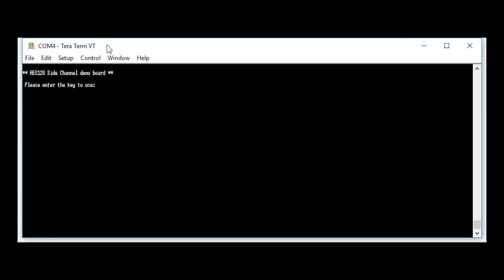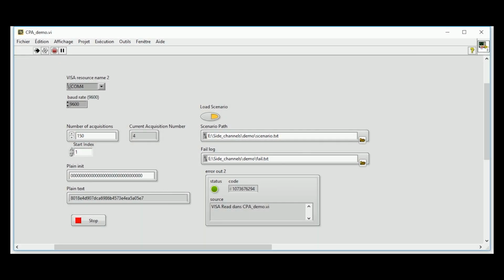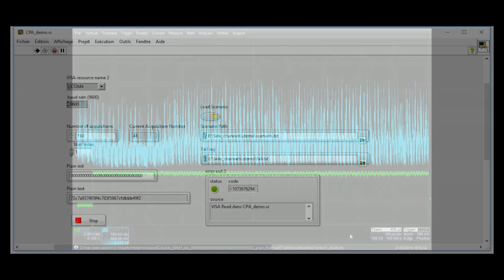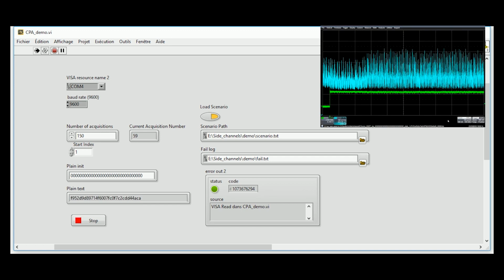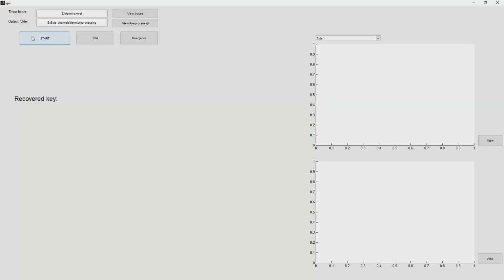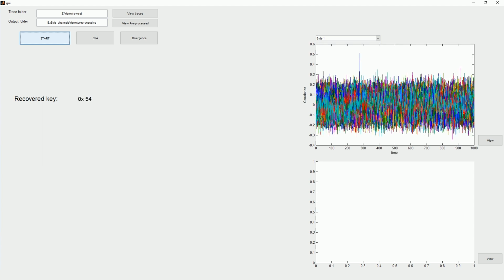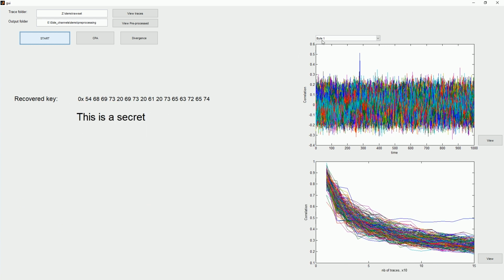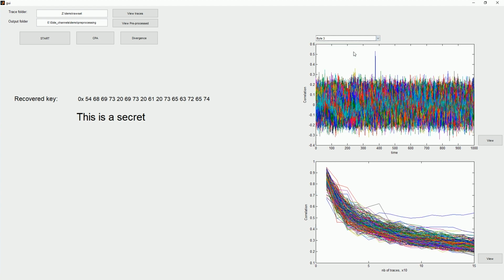Security Excellence Lab: DPA Attack Demo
Software implementations of the advanced encryption standard (AES) are extremely vulnerable to differential power attacks (DPA). See how a secret can easily be discovered using MATLAB® to perform a correlation power attack (CPA) on a target board.

00:07 Hardware Setup
00:50 Board Communication
01:22 Attack